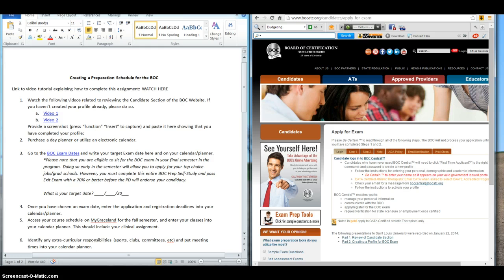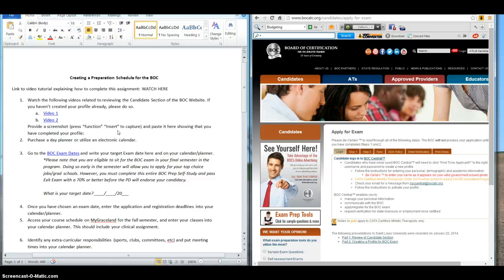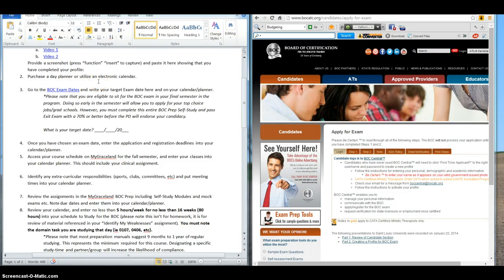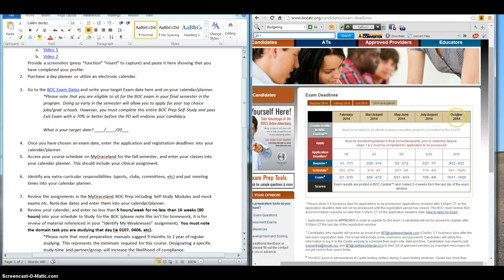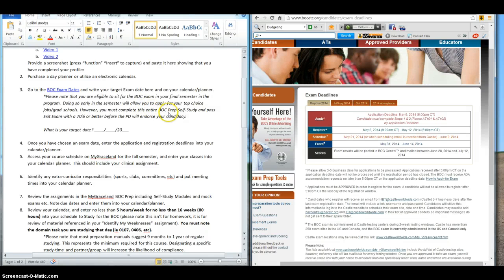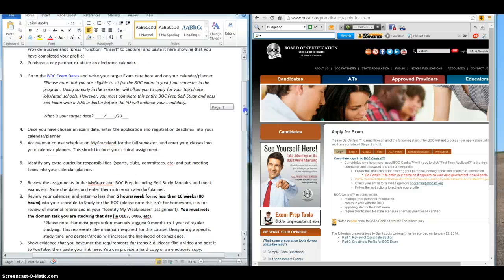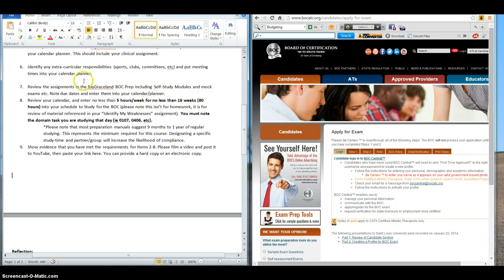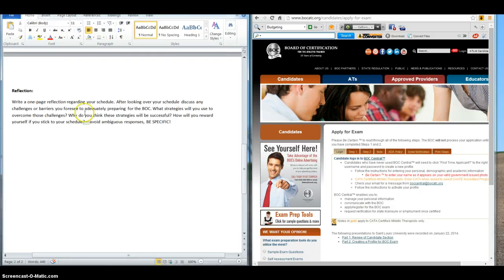BOC Self-Study: Creating a Prep Schedule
Video Tutorial of this assignment